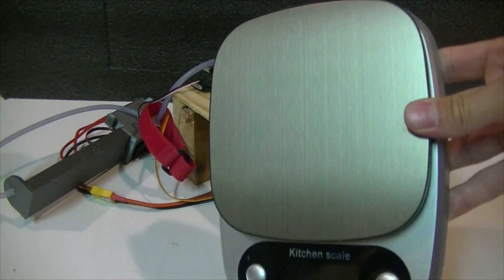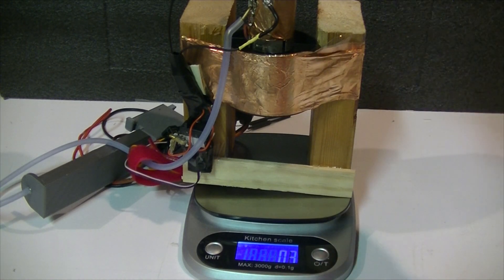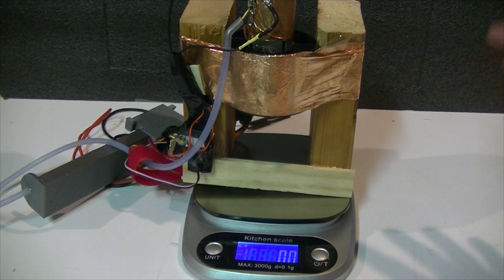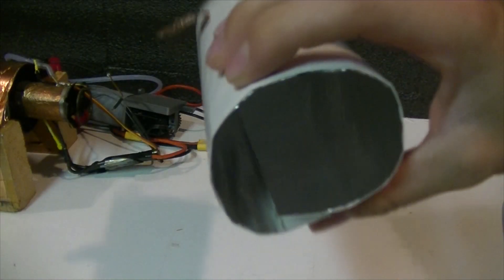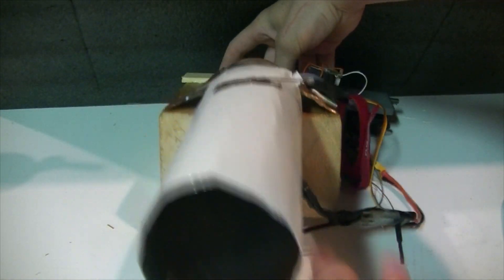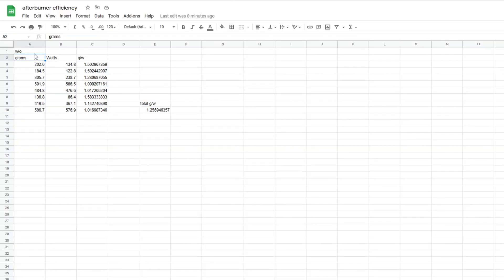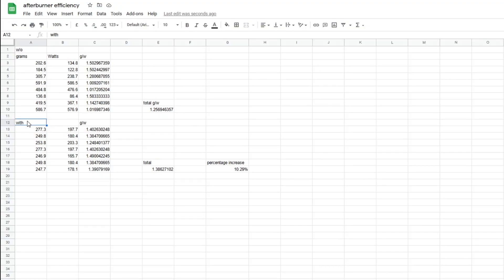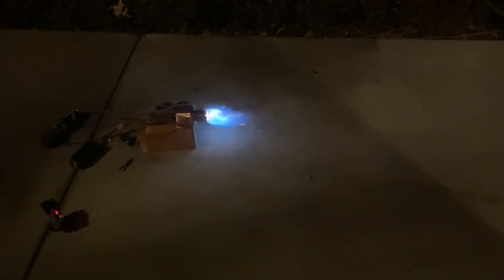EDF Afterburner Thrust Testing